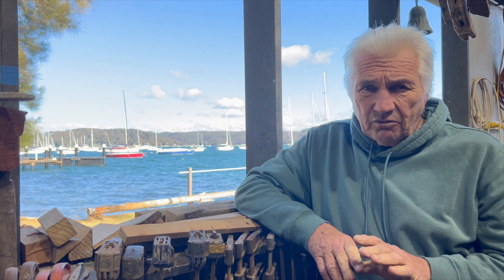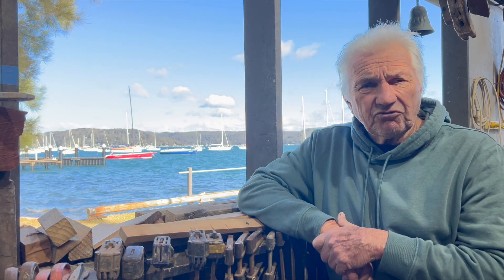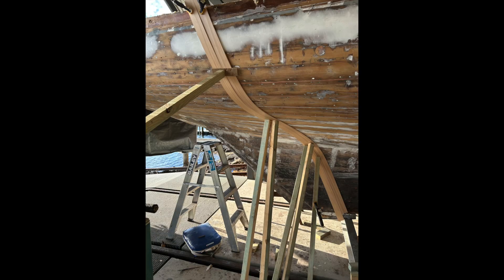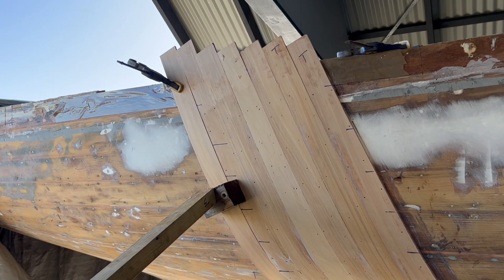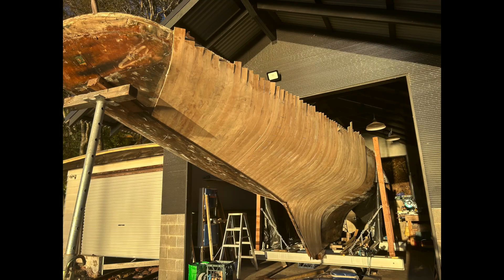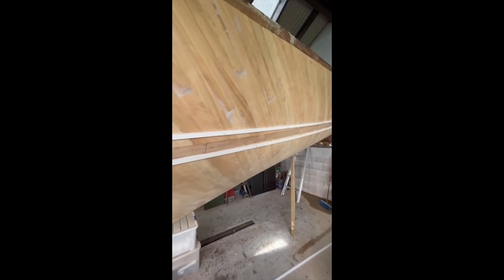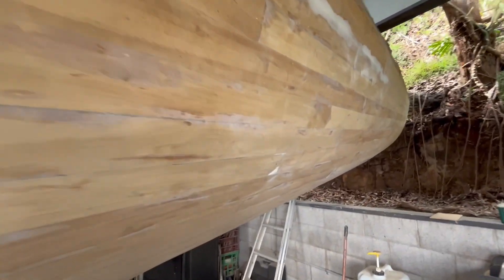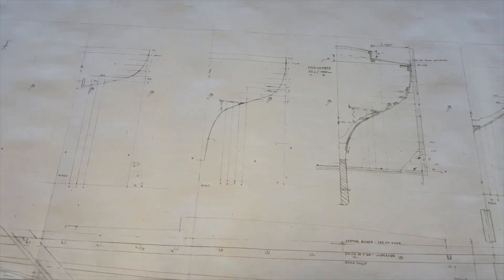Petrel Ep 2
Restoration of Logan 30' linear rater. Petrel . Ep 2